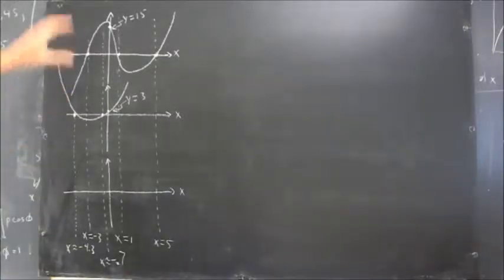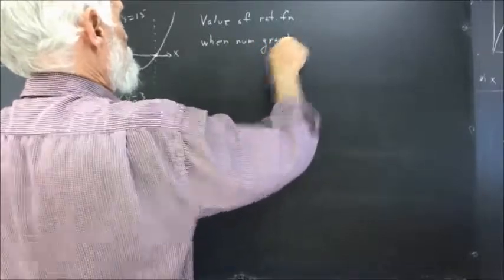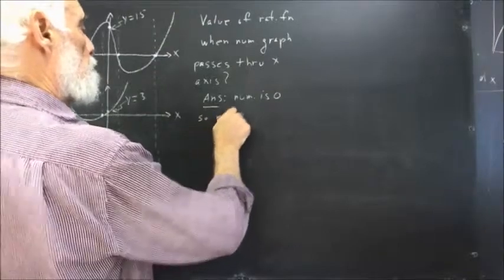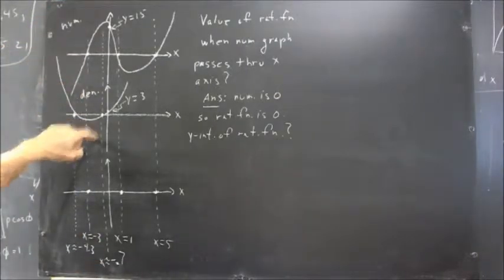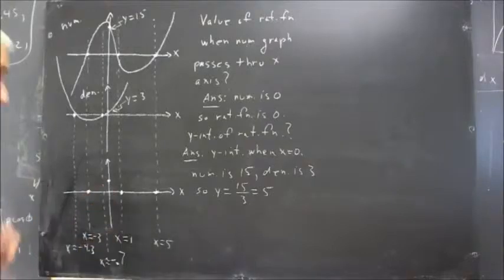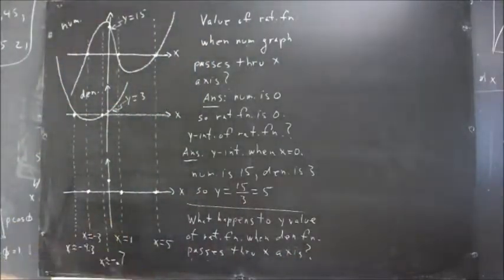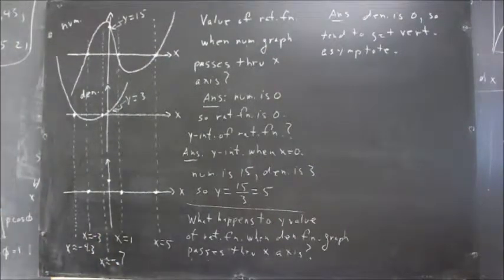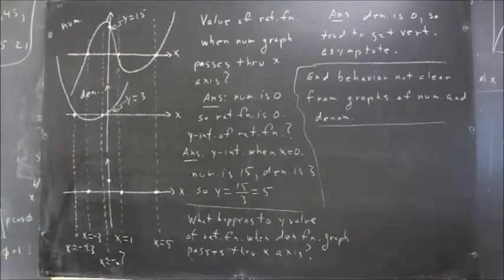158 099 even more graphing rational fn based on graphs of numerator and denominator fns